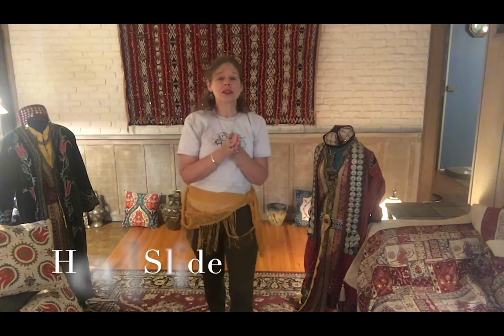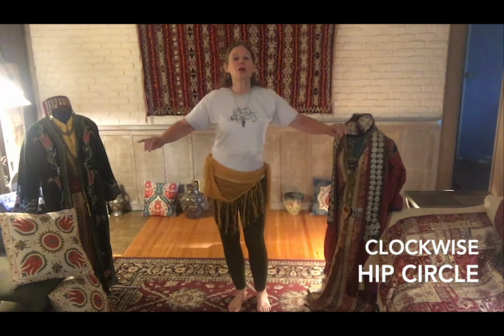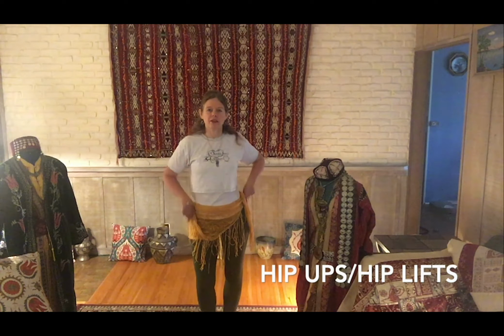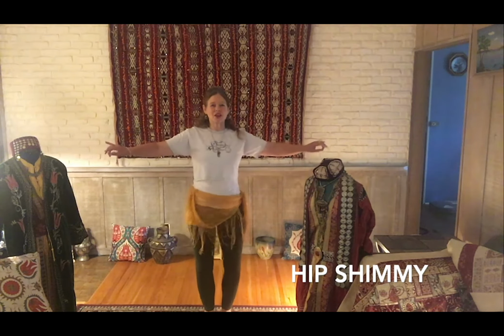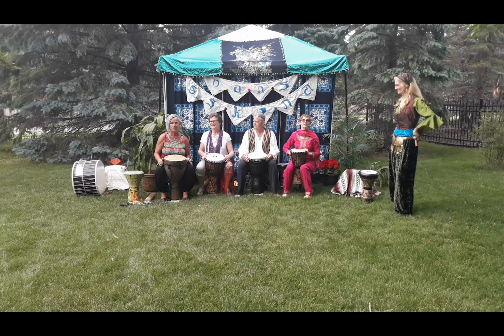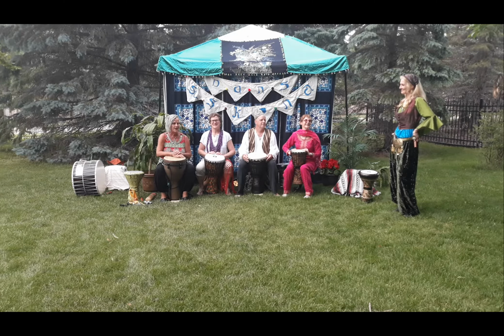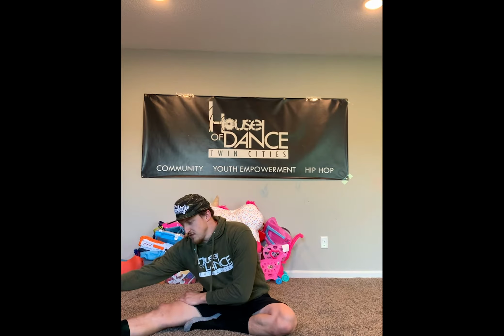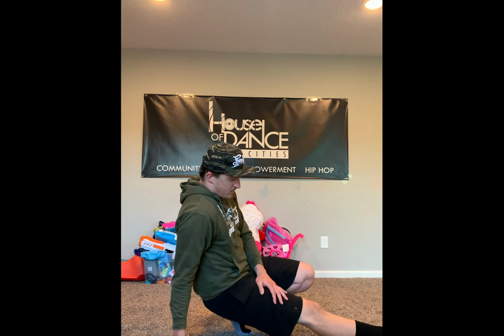2020 We Are Hopkins